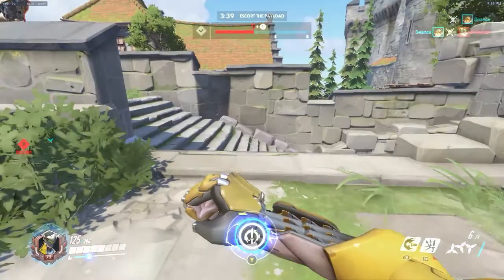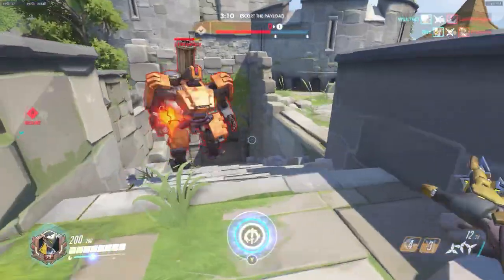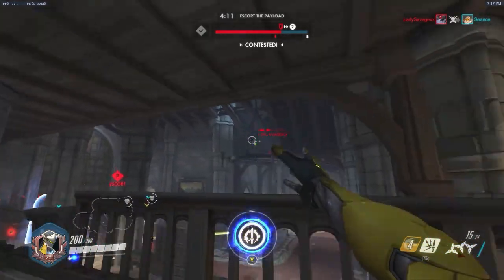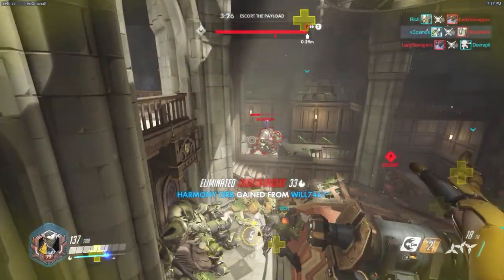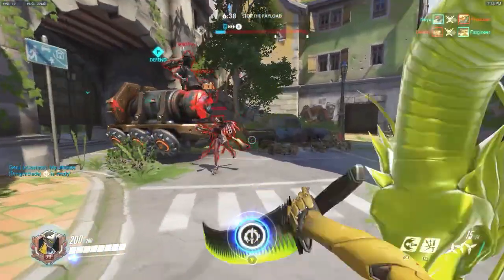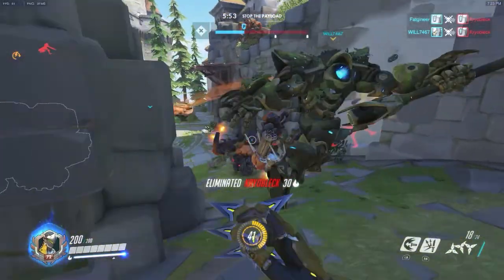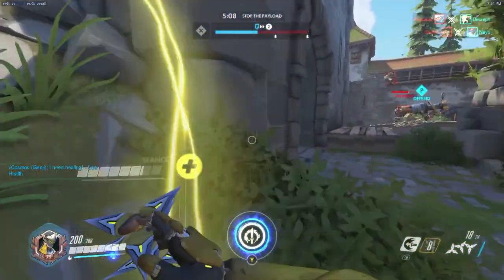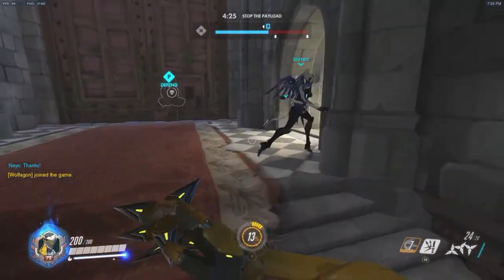How To Be A Good GENJI in "Overwatch" (After Patch) ~ ULTIMATE GUIDE TO BECOMING GOOD AT GENJI!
- Cosmos :)